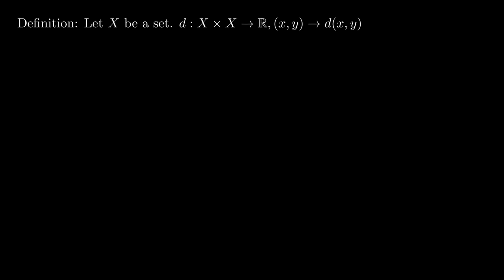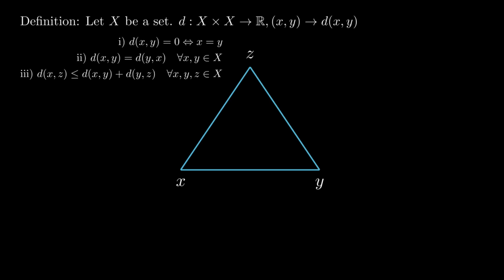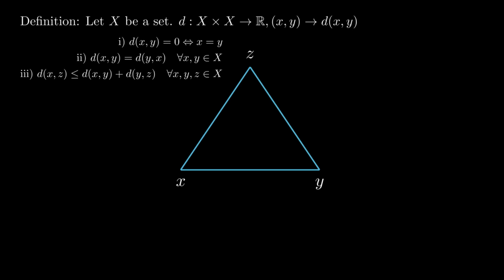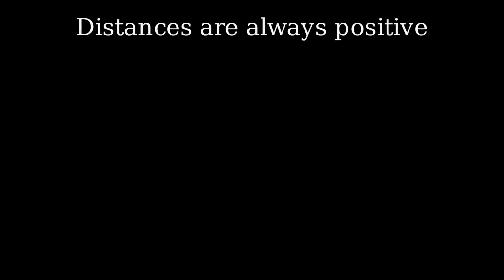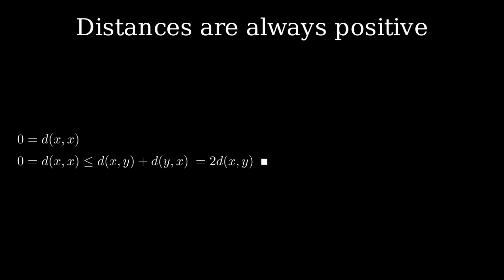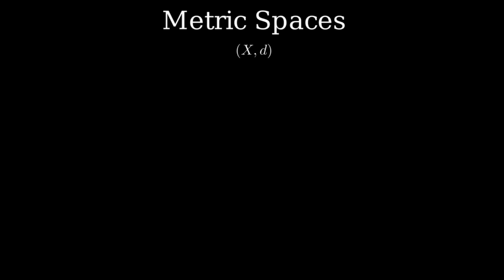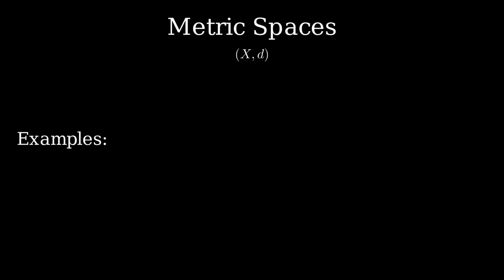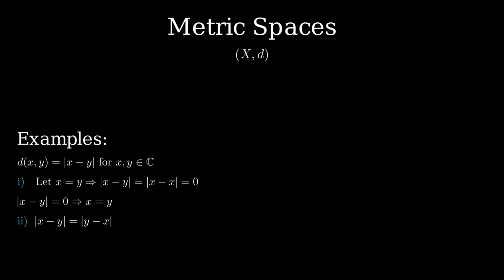Intro to Topology | Metric Spaces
In this video we introduce metric spaces as a start into our topology journey.
The voice is AI generated. The script and the animations are handmade to secure mathematical accuracy.